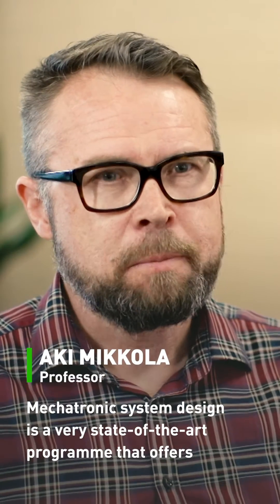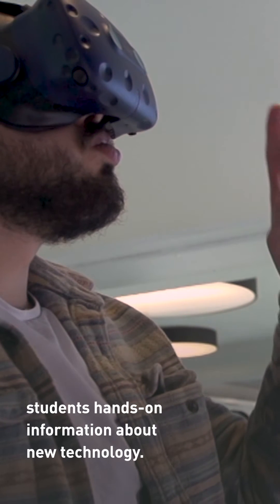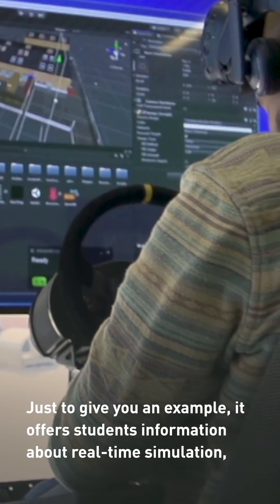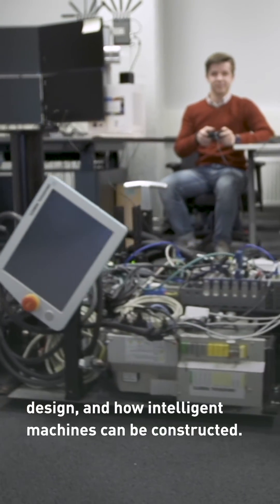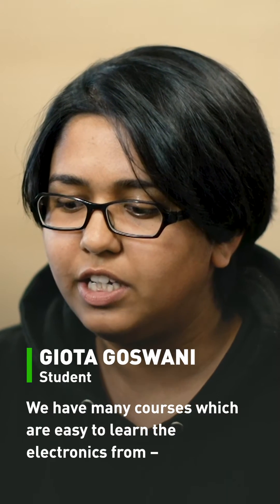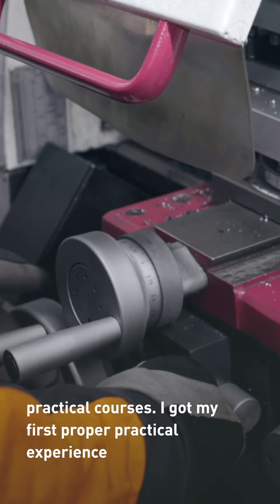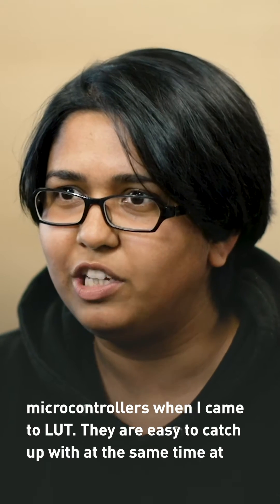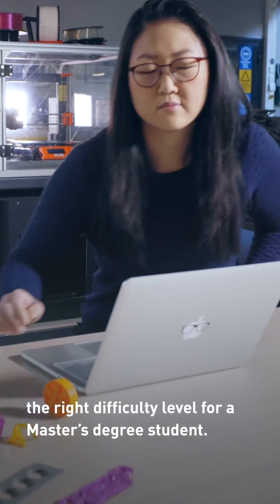🎓 Mechatronic System Design - Master's Programme - LUT University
The Master's Programme in Mechatronic System Design will familiarise you with the design and simulation of modern mechatronic machines, which comprise a mechanical system, power transmission (hydraulic, electric, pneumatic or hybrid) and a digital control system.